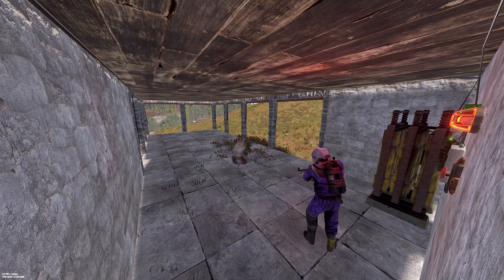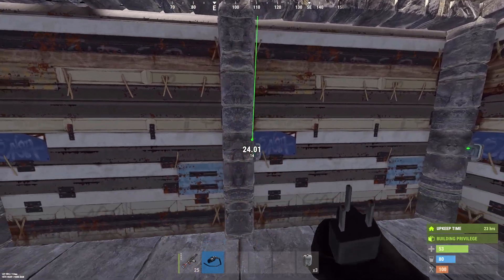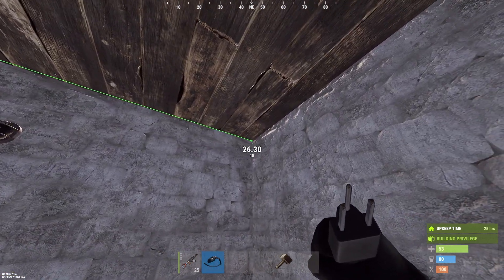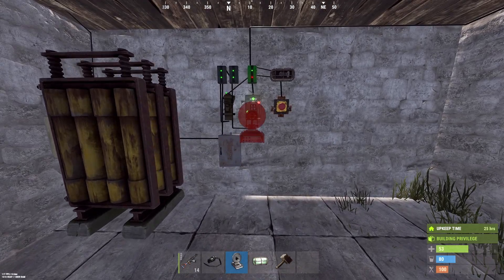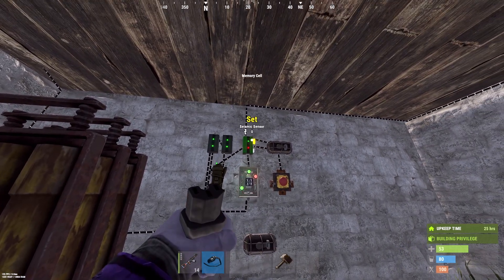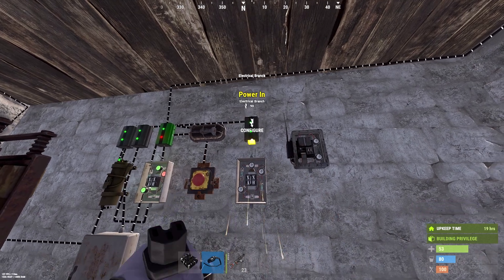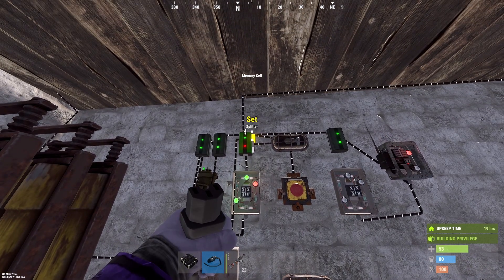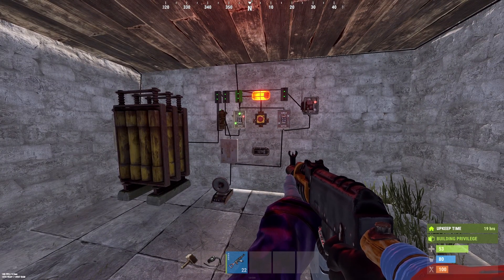EMERGENCY BASE LOCKDOWN with Seismic Sensor | Rust Guide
This is the perfect base lockdown circuit for bases with a lot of doors. It's energy efficient, cheap in materials and super simple to wire. Anyone can do it. It is also modular meaning you can add to it if you want a more complex circuit. Enjoy